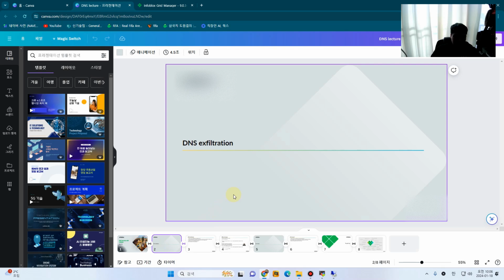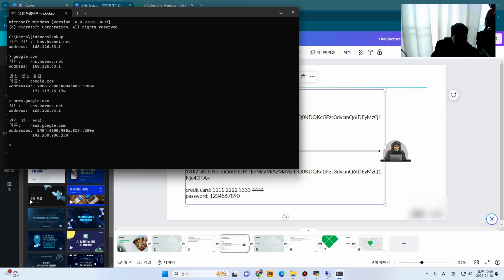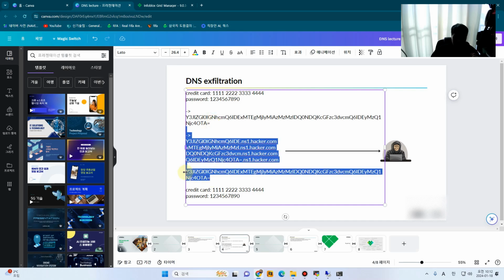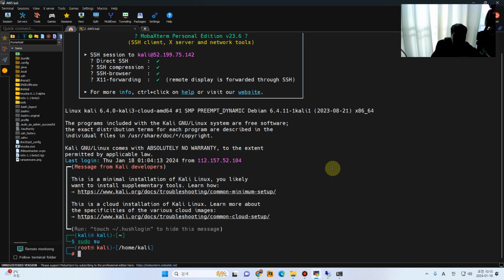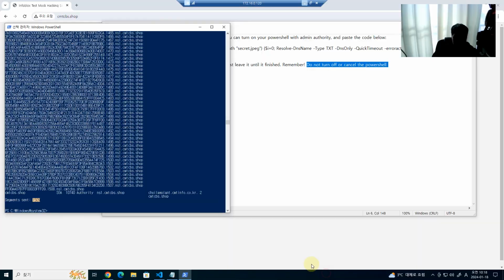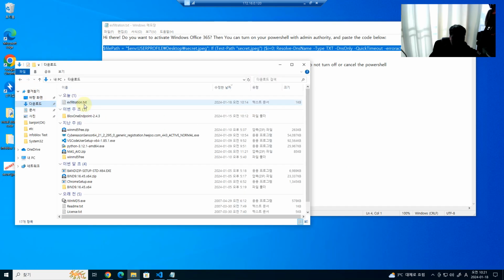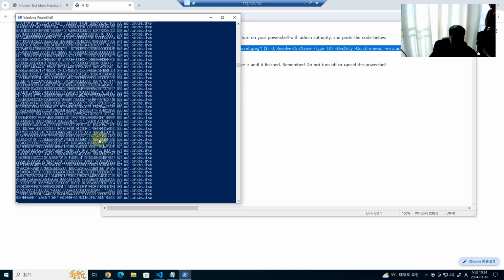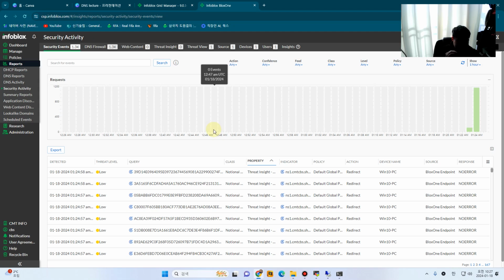[Infoblox] How safe with Infoblox? (DNS exfiltration)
Hi. This is Elijah Choi, a solution engineer from CMT INFO, which is a Sapphire Partner of Infoblox.
I want to tell you how Infoblox blocks the DNS Data exfiltration.
With Infoblox, you can reduce a high risk of your enterprise.
I used powershell code because there are lots of fileless attacks nowadays.
something like .exe file can be detected by EDR or Anti Virus. But fileless attacks cannot easily detected by them.
However, with Infoblox, you could protect DNS port 53 whether that is file, or fileless attack.
I hope that everyone could be aware that DNS can be a dangerous attack point for Hacker, and see how Infoblox helps you to protect it.